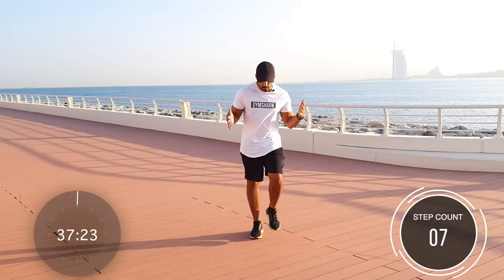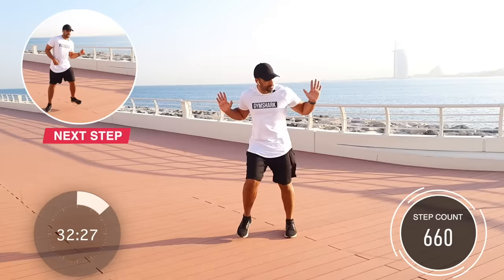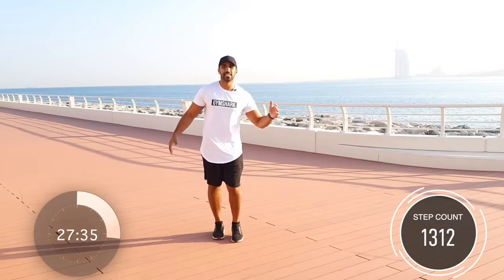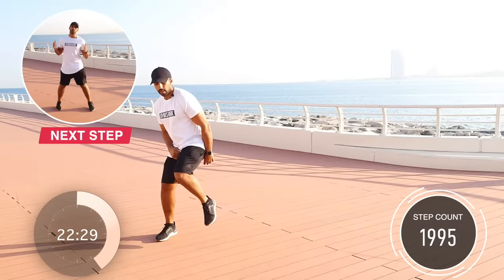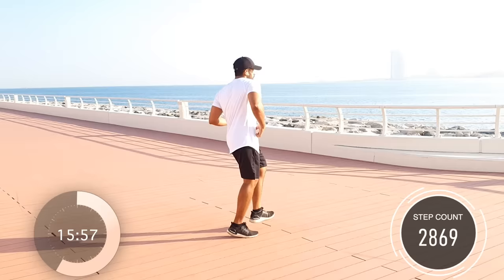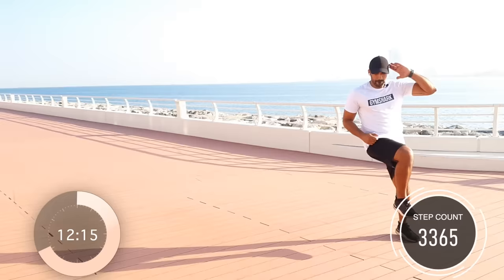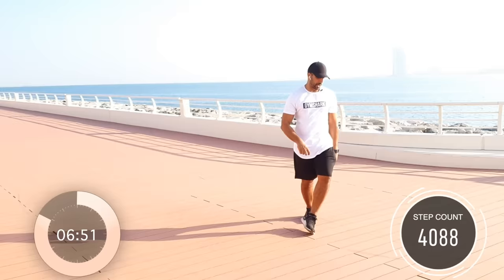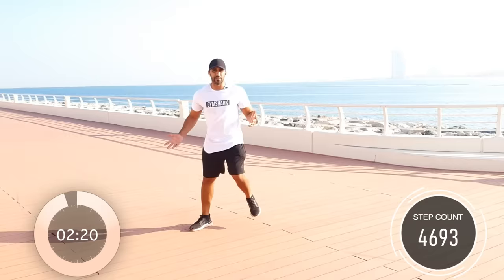5000 Steps at home | FAST Walking Workout | Daily Workout At Home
Smash 5000 Steps at home with this FAST Walking Workout in only 37 minutes.
Low Impact For All Levels

 ALL THE LINKS YOU NEED

Don't forget to hashtag "getfitwithrick"

This fast walking workout is designed to keep you in the fat burning zone while helping you achieve your daily step goal.

This workout includes a step counter so you can see your step count in real time.
This workout is designed to be fun and challenge you.
If any of the steps are too hard...simply march on the spot or step touch it out.
Our goal is to keep our feet moving for the duration of the workout.

Burn calories from the comfort of your own home while keeping this workout low impact.
This workout was super fun to do and I hope you enjoy it.

I'm a weight loss specialist and my workouts can be adapted for all fitness levels.
We keep it fun, challenging and positive!